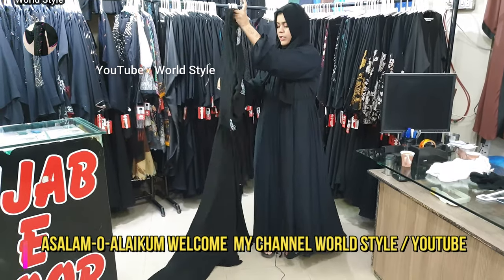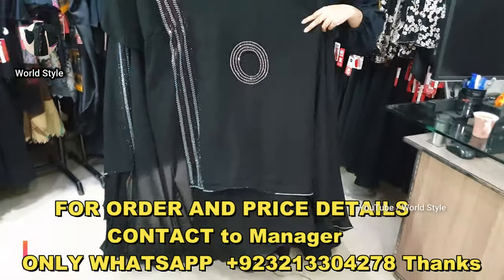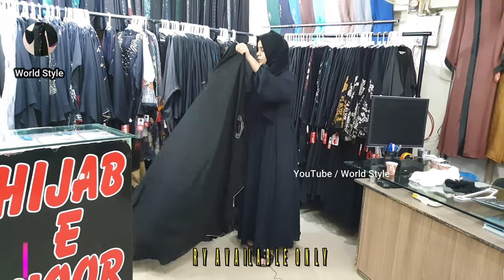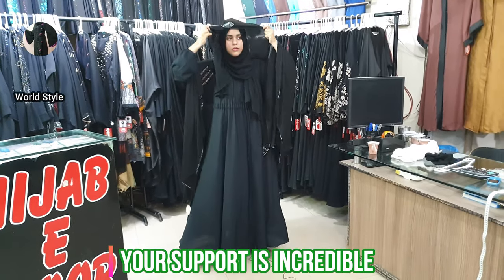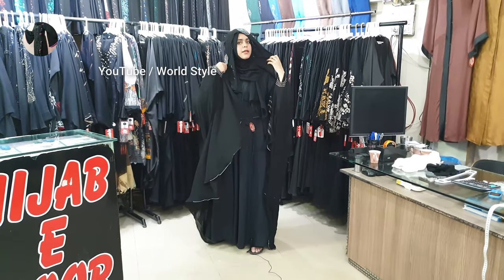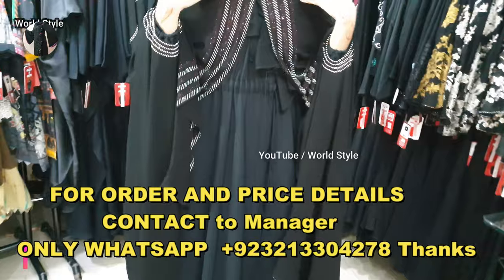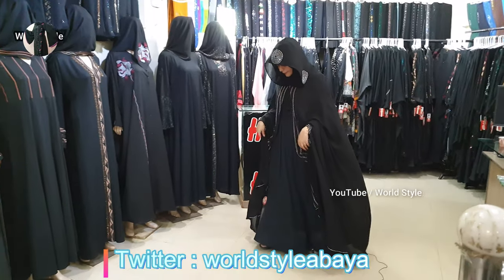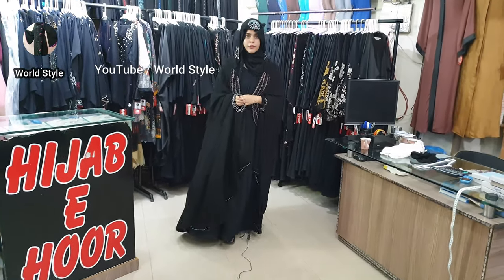Abaya Designs #201 - Cap Style Scarf | Cap Style Chader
Assalam-o-Alaikum Friends is video mein maine ap ko cap style Scarf chader deahkyea ha umeed hai aapko  yeh video pasand aayegi Thanks
our ap yah video bhi deahk saktea ha makna ki ha thanks ap na is video ko bohat pasend kayea

& cash on home delivery available only Pakistan All City

Shop : hijab hoor abaya : shop No , G-24 , Glamour One , near dolmen mall , Tarip Road karachi Pakistan

More Video watching on my Channel World Style Beautiful and exclusive abaya designs / Fabrics designs / Tutorial Stitching / Tutorial Cutting / Wedding dresses Designs / Hijab & Scarf Designs and More ..

I do not provide tech support over e-mail

Thanks watching video my channel YouTube / world style
Welcome my channel YouTube / world style